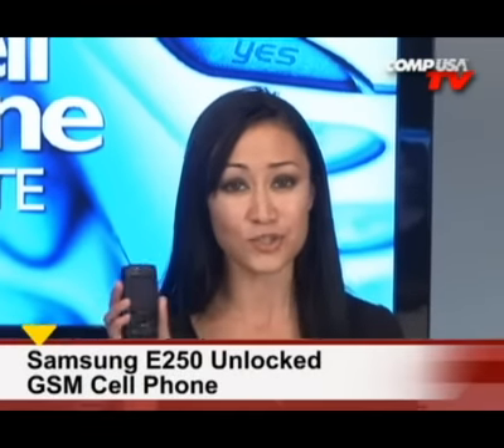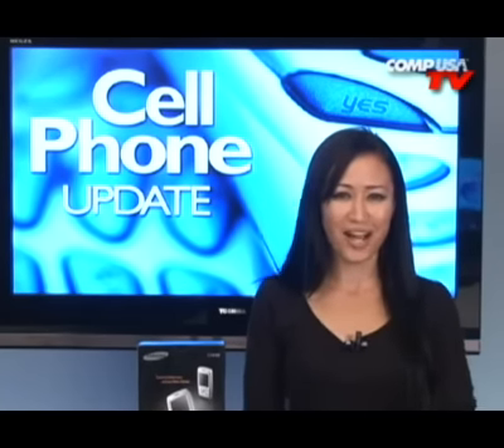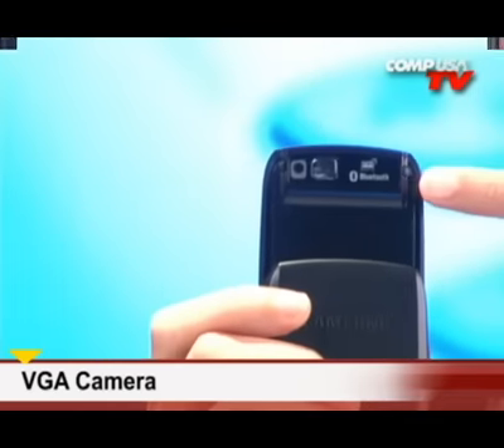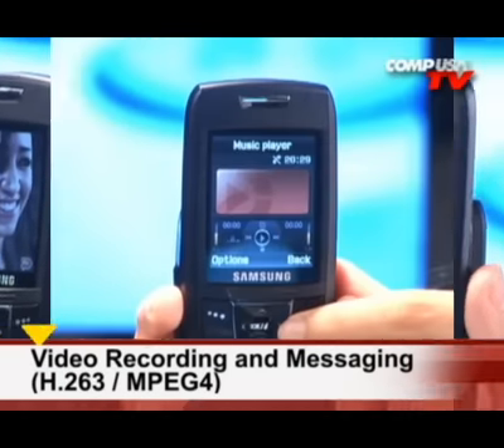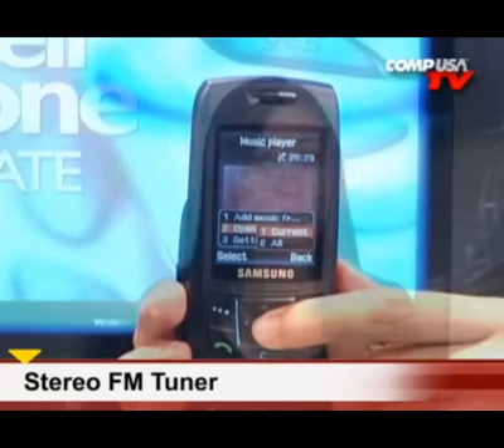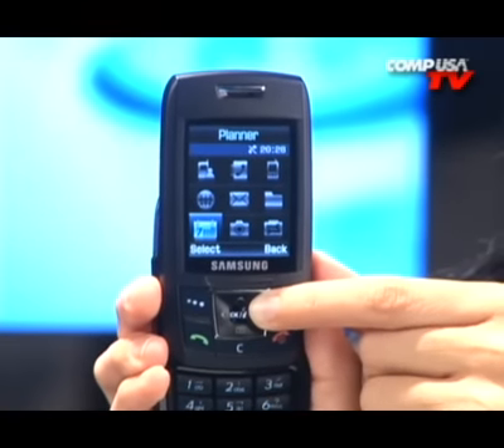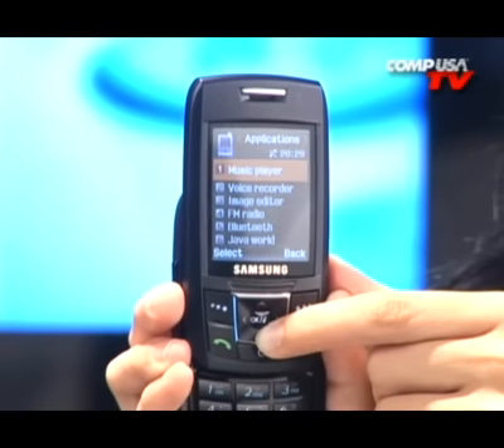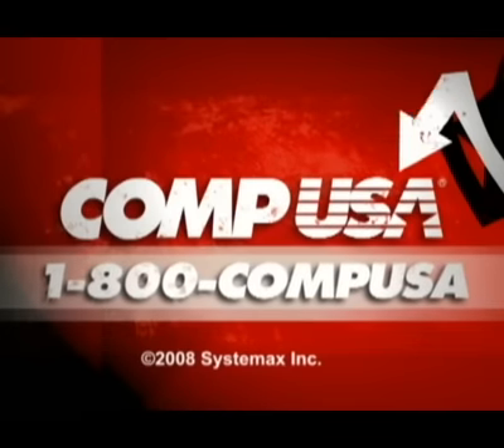Samsung E250 Unlocked GSM Cell Phone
Premium design meets VGA Camera in the feature-rich SGH-E250, a stylish slider with all the moves. The slim in the slide-up category with refined, classic looks, this GPRS Class 10 tri-band benefits from an extra-large 2 Color TFT, brilliantly set against Black GUI. Multimedia options run the gamut from VGA Camera to camcorder capabilities, MP3 player with A2DP Bluetooth, and trouble-free Email and Web access. Boost 10MB end user memory with invaluable Micro SD external memory and experience speedier downloads with EDGE software. Outstanding features in an exceptionally stylish slide design that conveys confidence, energy and strength of purpose.